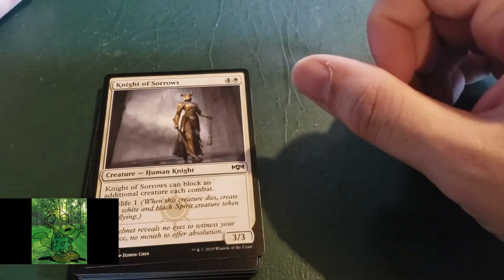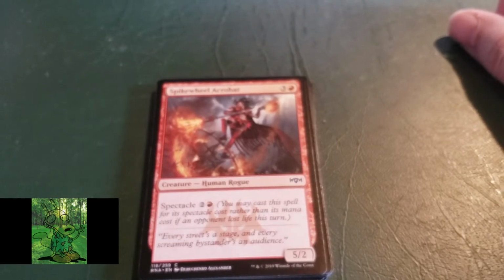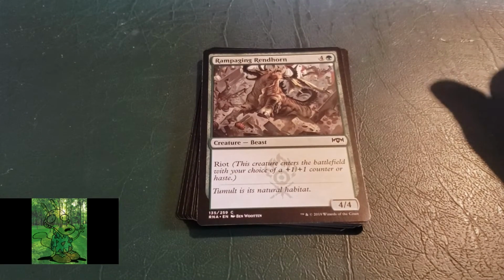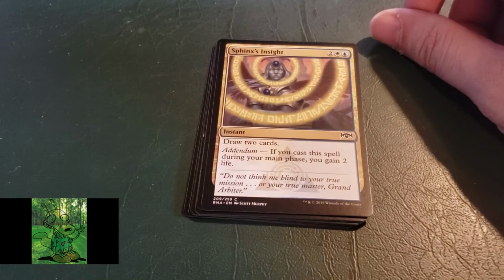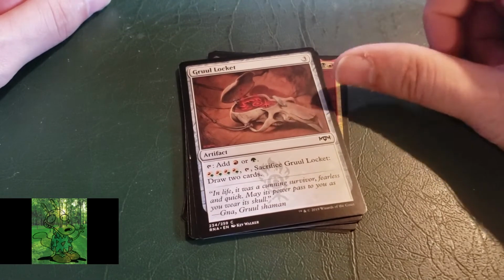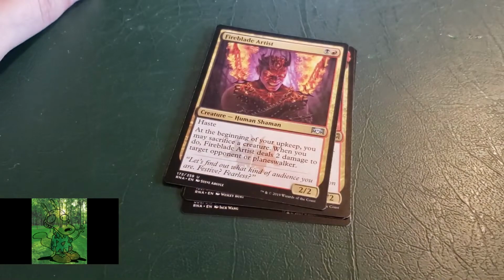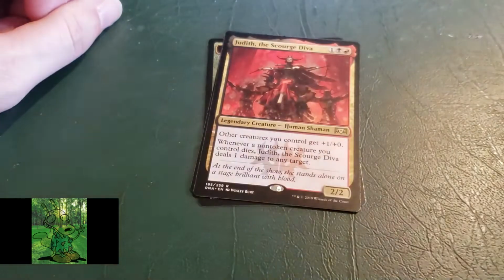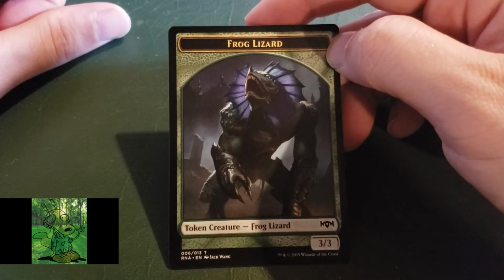Magic The Gathering pack opneing The Heat is on in this one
Rockos gaming opens a pack of MTG Cards and a shout out to Loriane S. Go to her page make sure to vist my FaceBook /// she is the new thumbnail artist for my